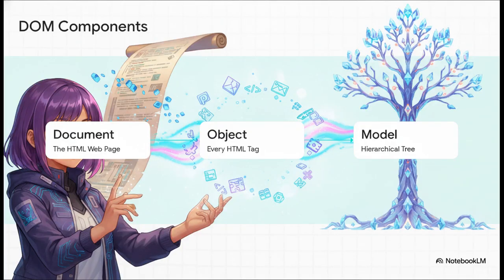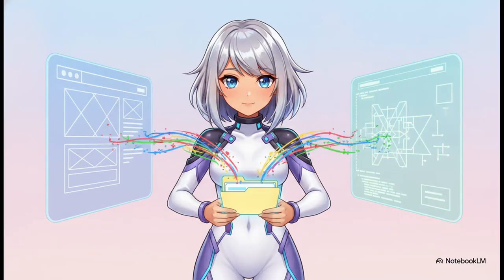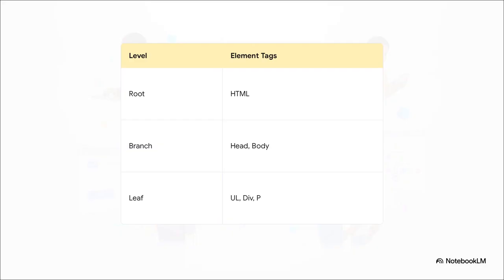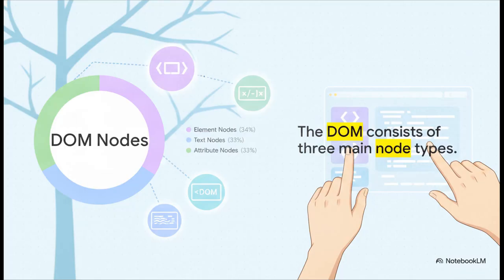The DOM Explained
Document Object Model (DOM) as a programming interface used to manipulate web content. It explains that the document refers to the HTML page, while the object component represents individual elements like tags that JavaScript can modify. The model illustrates how these elements are organized into a hierarchical tree structure composed of various nodes.